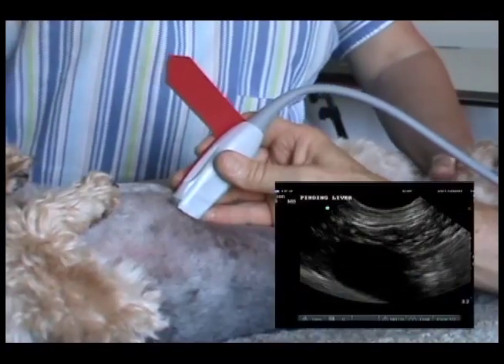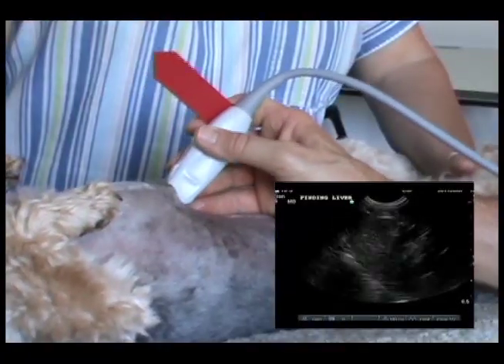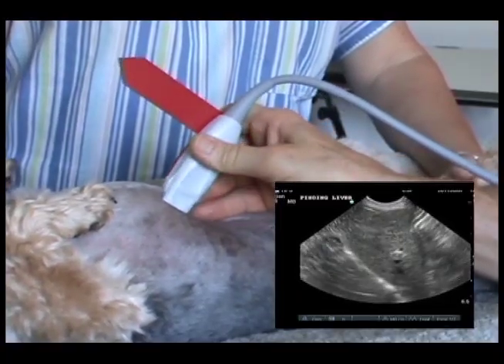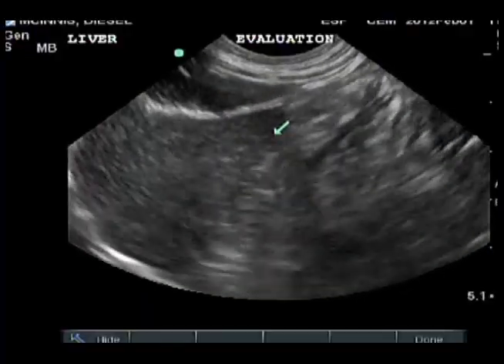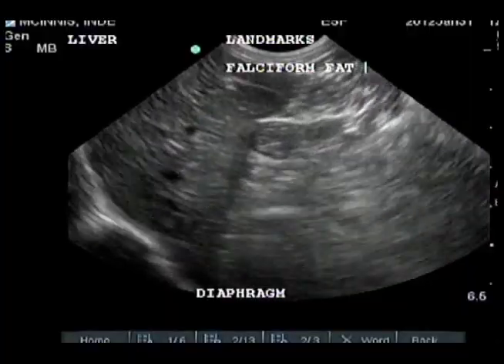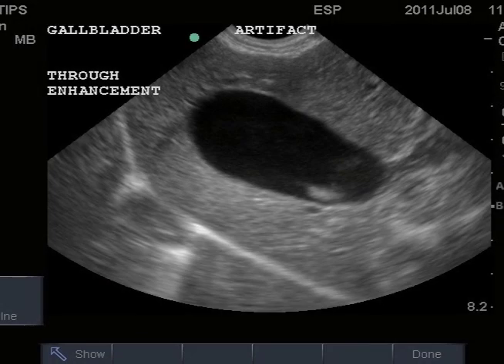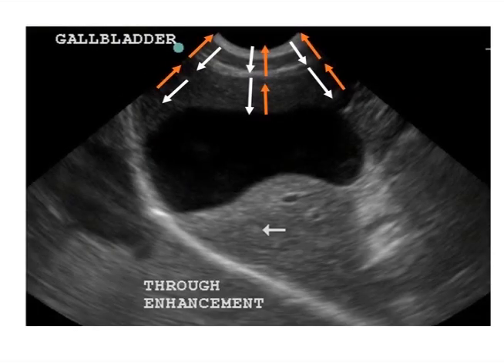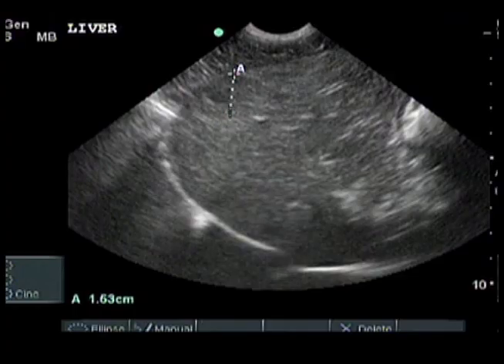7 GAS Liver